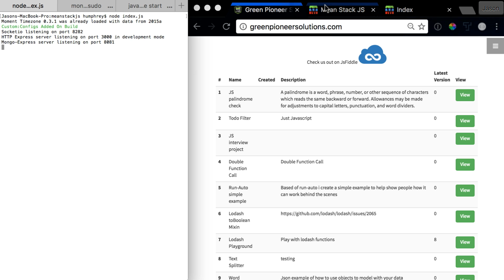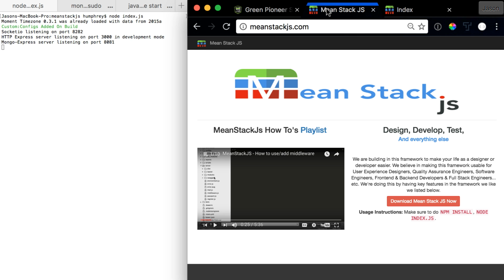Green Pioneer Channel Trailer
We are building this framework to make the development process as simple and scalable as possible. Usable by everyone involved in software development from User Experience Designers, Quality Assurance Engineers, Software Engineers, Frontend Developers, Backend Developers & Full Stack Engineers.

Check the site & repo out here

Need a CDN for your mean stack